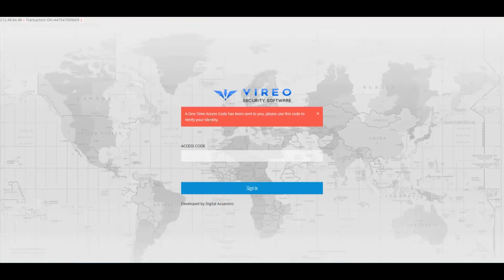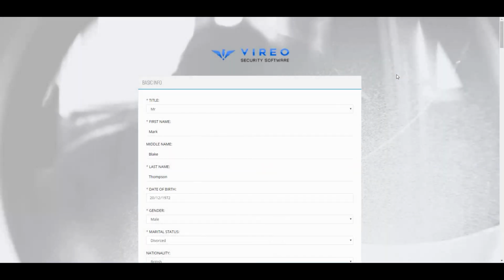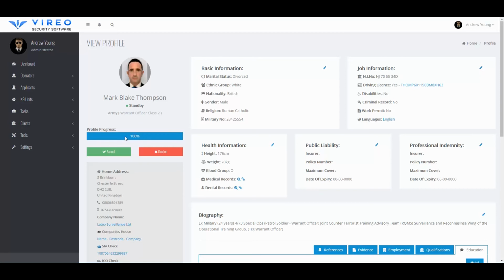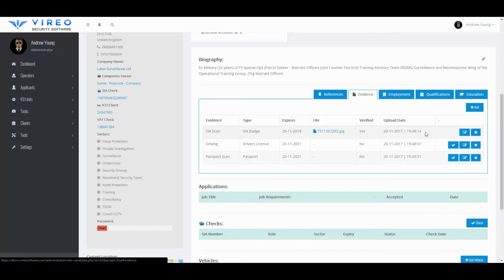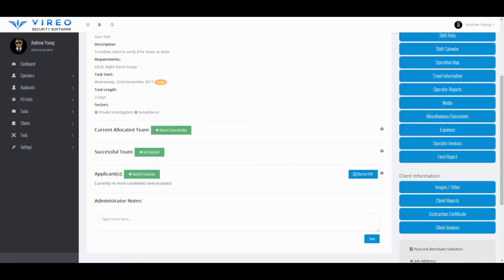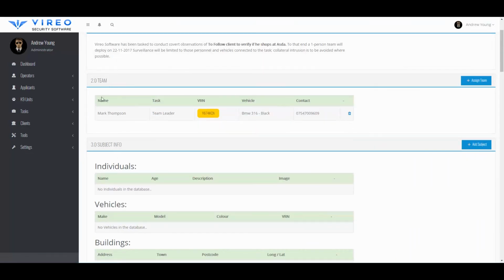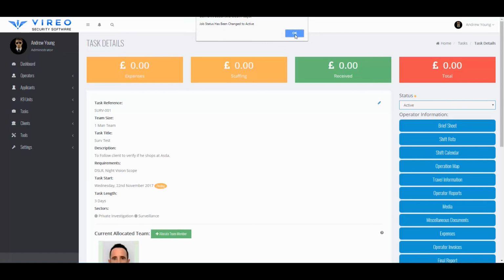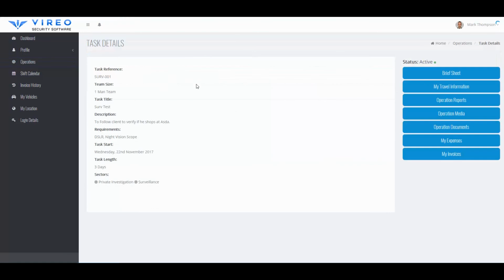Final Version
Final Demo